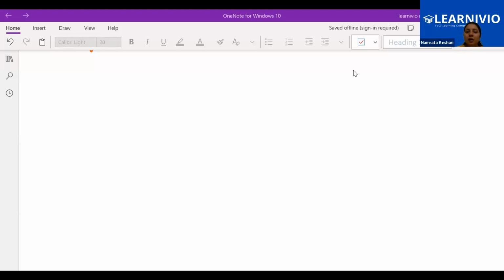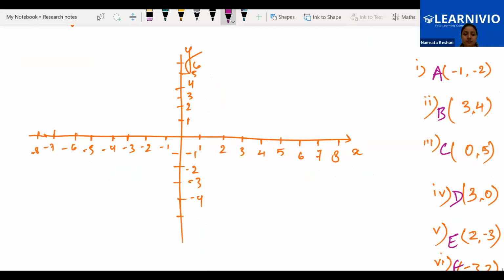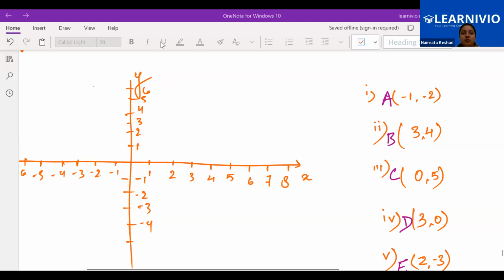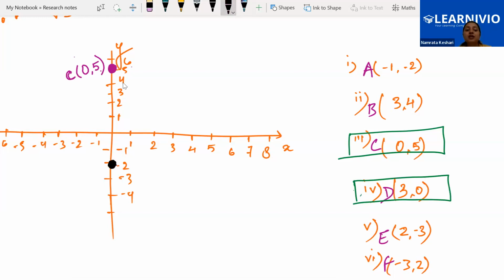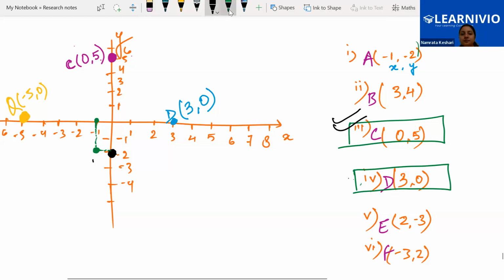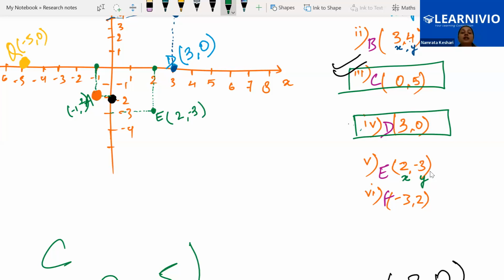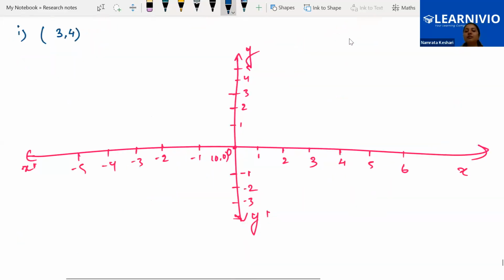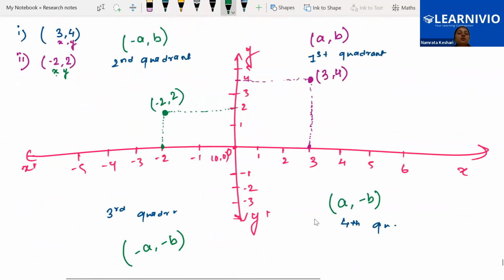Learnivio | Maths Lect 9th M1 05-05-2024